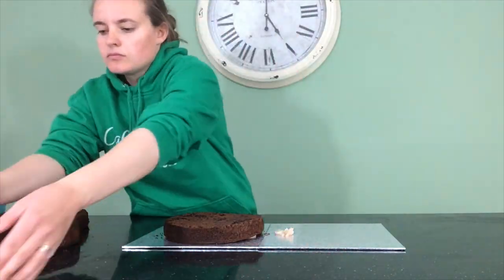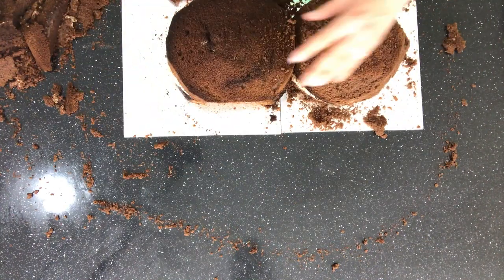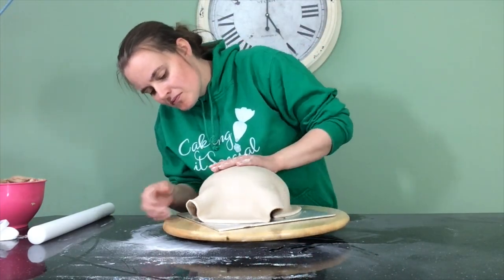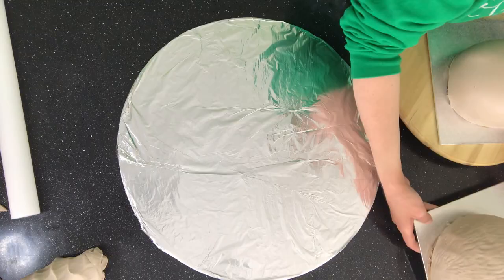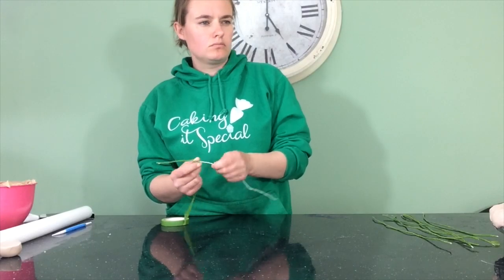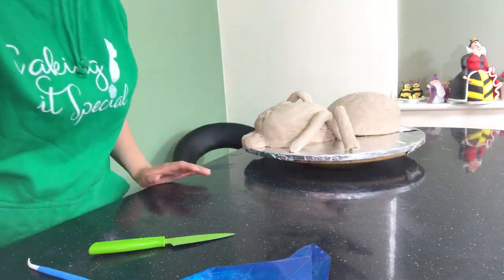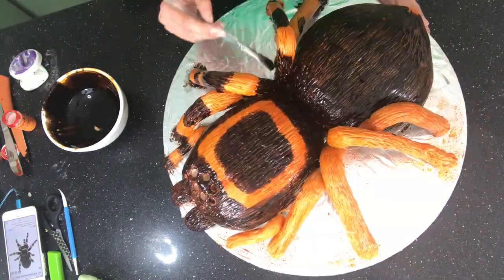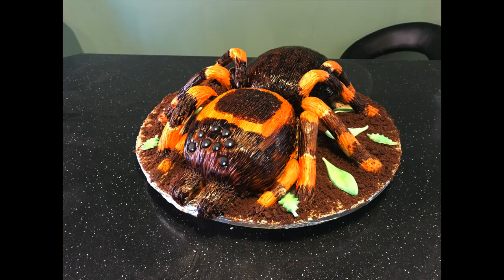Giant Tarantula Cake Tutorial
Hi everyone,
Welcome to Caking it Special with me, Lauren. This week I have gone for a GIANT tarantula cake!
This was so much fun, there are so many types of tarantulas to choose from but in the end I went for the Mexican red knee.
I know that Tarantulas are not usually a favourite but I’ve got to admit I love them, I am a big fan of all things creepy crawly which is why I wanted to make this cake.
Also im a big fan of chocolate cake so this cake was all round a win, win for me.

I bring you a new tutorial every week at 5PM GMT.